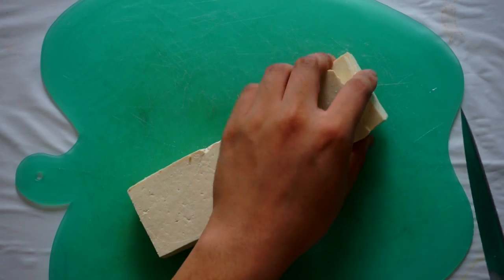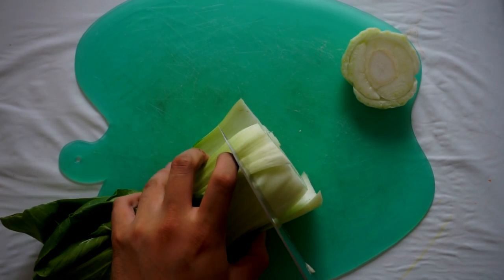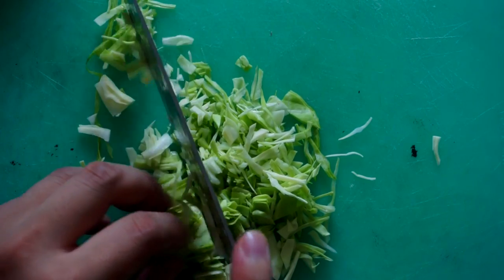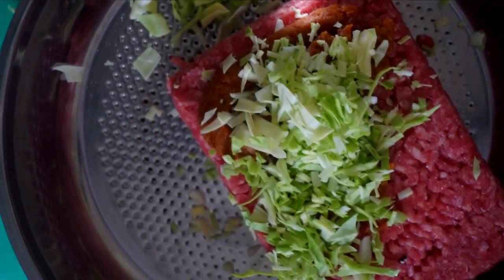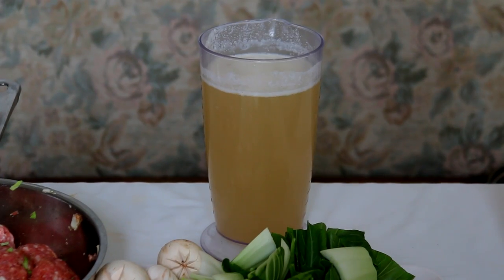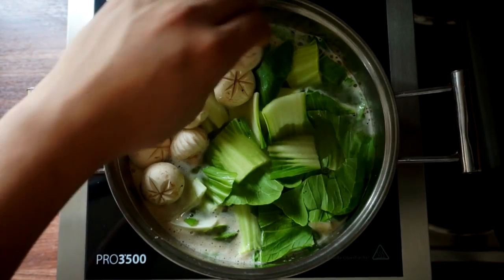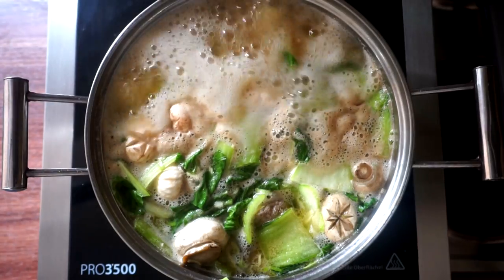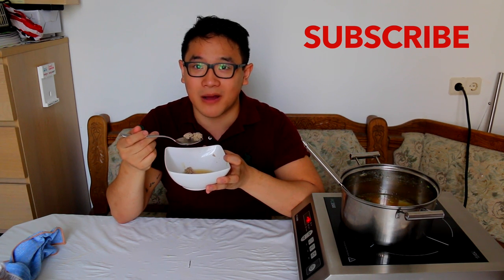How to make Chanko Nabe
SUMO STEW Chanko Nabe a Dish that Sumo Wrestlers Eat to be STRROOONNNG Watch How Ben Prepares this tasty and straightforward Dish !!

2) Add my channel to your featured channel box "AwesomeEats"
3) Embed this video on a blog

Awesome Eats

Ben